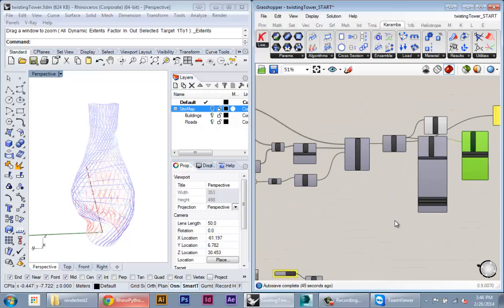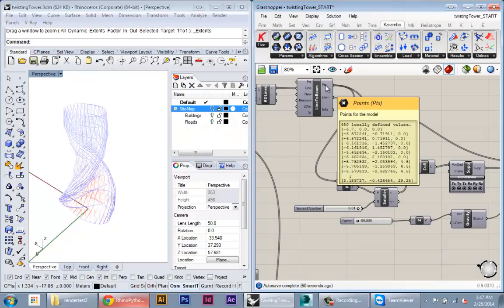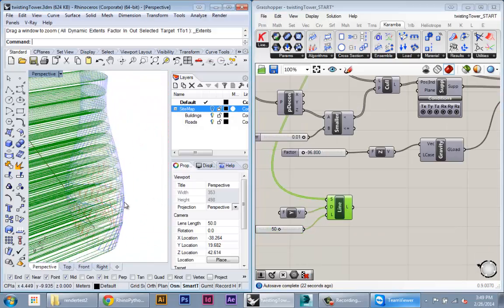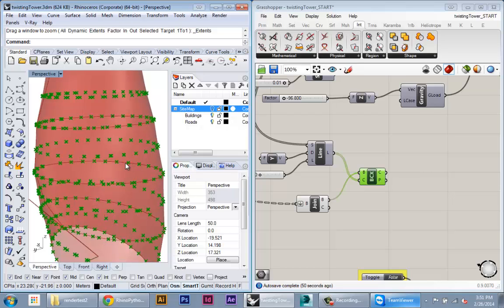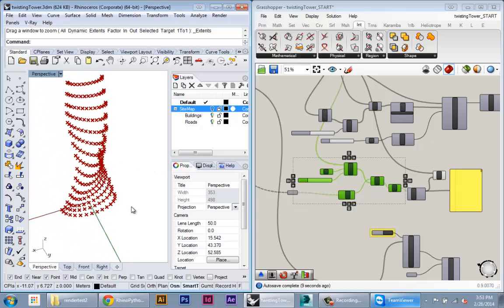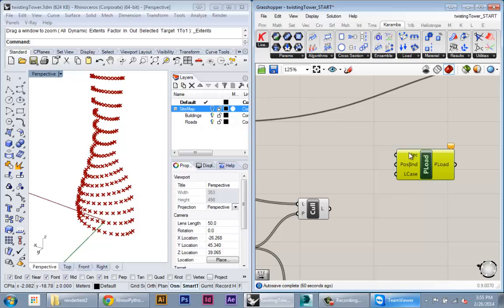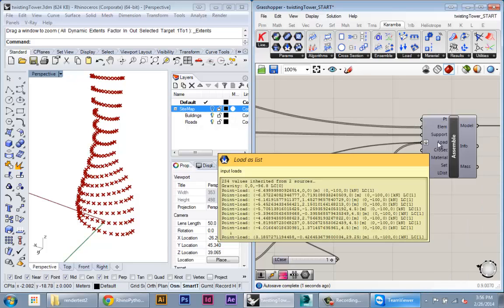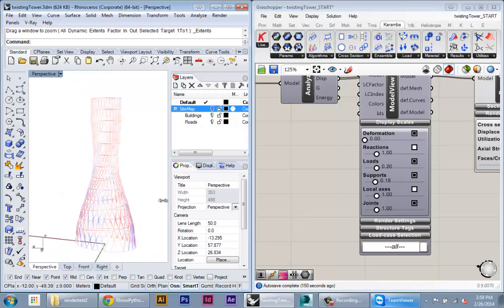Karamba Structural Analysis 3/4 - Wind Load